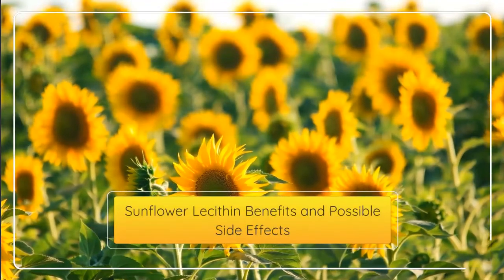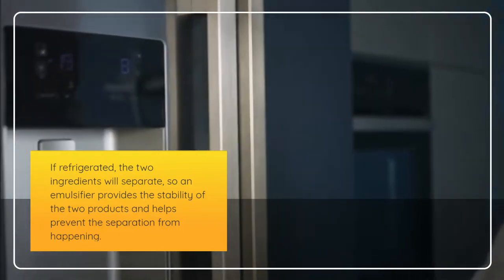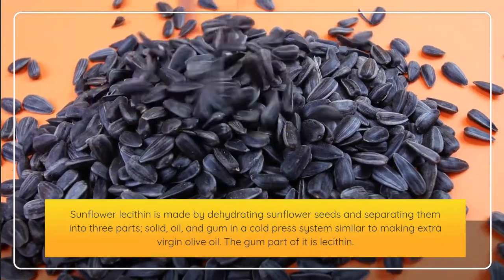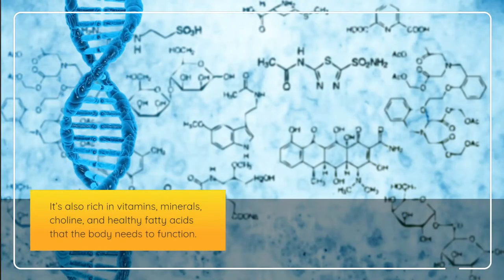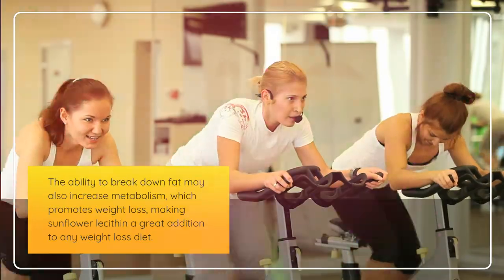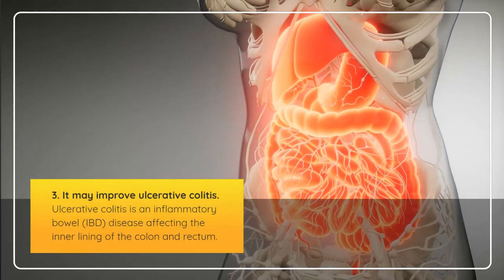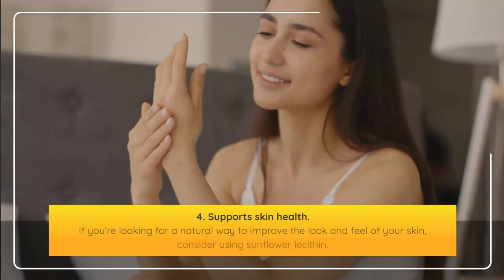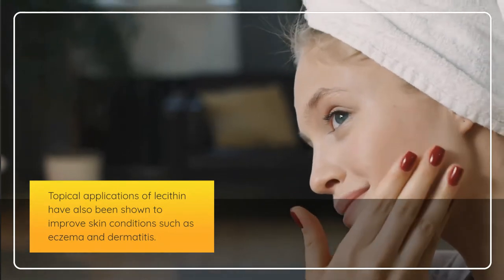Sunflower Lecithin: Benefits, Side Effects, and How to Take it Safely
If you are a fan of reading labels (which you should, by the way), you've likely come across lecithin as an ingredient in some products. Let's see sunflower lecithin benefits and possible side effects

Lecithin is a fat-like substance essential to your body cells. It’s naturally present in your body tissues but can also be obtained from various plant and animal sources. Common plant sources include soybean and sunflower.